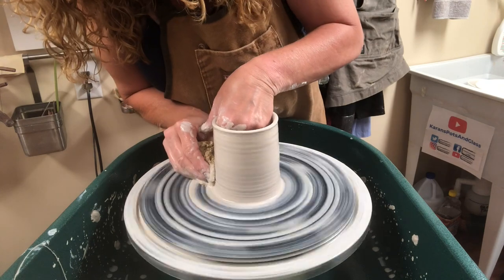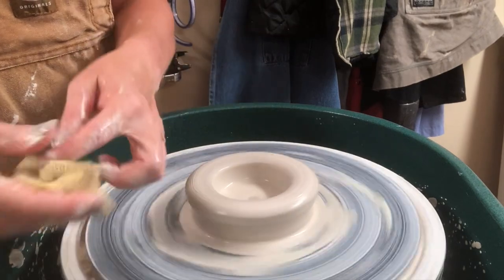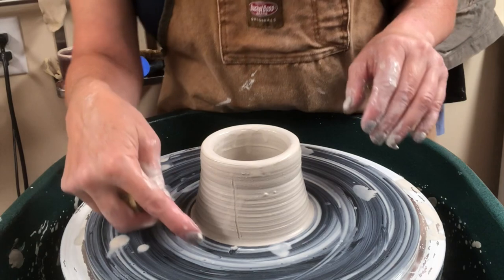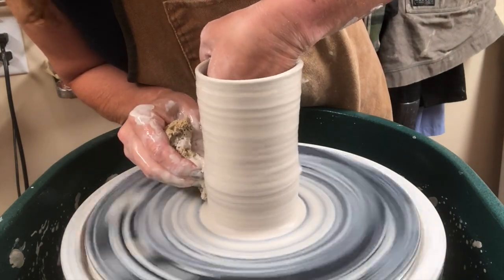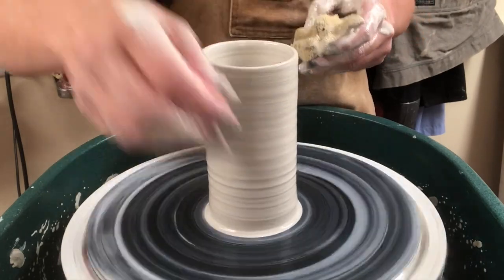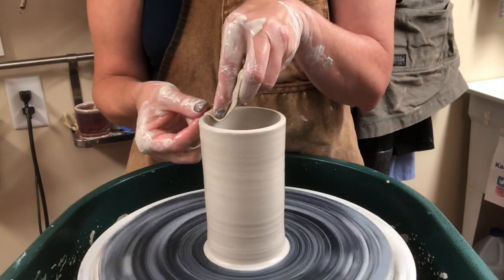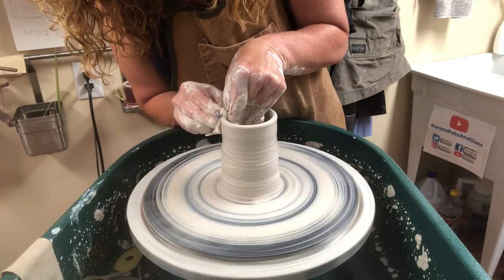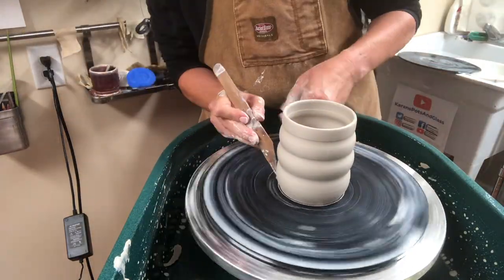Wheel Throwing Series, Step 4: Two Ways of Pulling and Thinning the Centered Wall!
This is part of the new wheel series I am working on this summer!  I am remaking my wheel videos on my new SKUTT wheel!!! Here is a link to my wheel- available from most good pottery suppliers.

The video is focused on the pulling and thinning of the wall.  I show how to RECENTER the wall, and if you would like more detailed information on that, check out this slightly older video which also has a pdf graphic for your studio wall!

If you did not previously master centering, you will want to watch my former video on centering here!

One trick I show in this presentation is using the left thumb as a jig.  By holding the left thumb, and controlling the thumb with the right hand, I find my students have greater success getting their dropped middles centered.  I tell my students they all need to find the way that works best for them.  I encourage them to hold the outside of the wall with their left hand as they pull open the wall with their right hand.  This helps keep the wall stable and of even thickness.

Just remember, you must always have pressure from all sides, top, side, (bottom=bat) and if opened, the interior when you are trying to center.  If you remove pressure from any one of those areas, the off centered clay will move to the place of least resistance, and will stay off centered.

My new series will offer new videos with tips and tricks to successfully wheel throw pieces- from beginner to intermediate to advanced. I will be offering a good deal of EXPLANATION within the videos to help people understand the mechanics of why things work the way they do! I often tell my students they learn more from their mistakes than from their successes in throwing. In these videos in my series, I will try to distill my best tips I have learned from my successes and failures, and my students' struggles as well. Two things have led me to becoming the potter I am today.  Countless hours of making pots, (and explaining how to make pots), and understanding and learning from my failures when pots didn’t work out!  These are the things I want to share with you- to help YOU become a better potter!

Wheel Series: Step 1; WEDGING Clay in Preparation for Throwing (Bonus Tip on Preventing "S" Cracks)

Check out your local pottery suppliers- I love my favorite local supplier- Cornell Studio Supply in Dayton… give them a call, they’re super helpful! (And tell them I sent you!)

I started my Youtube channel a few years ago, to make videos to help my students if they are absent and miss a demo, or if they would like to explore more advanced techniques independently.

I am in a partnership with Skutt - as they sent me the new wheel to use for the videos!  I am not receiving any compensation from them beyond the wheel.